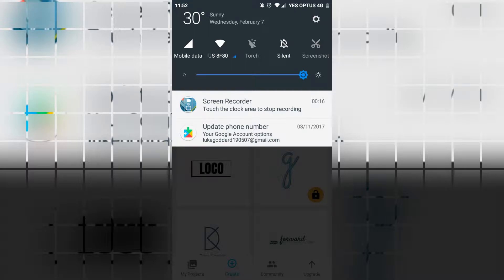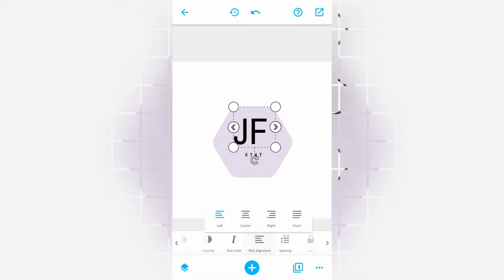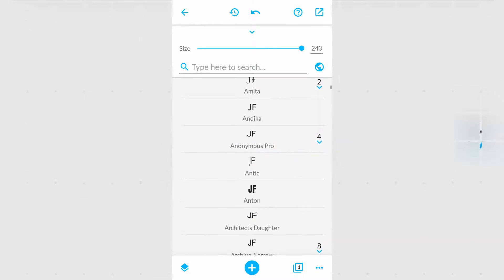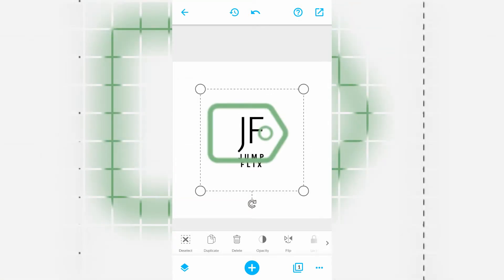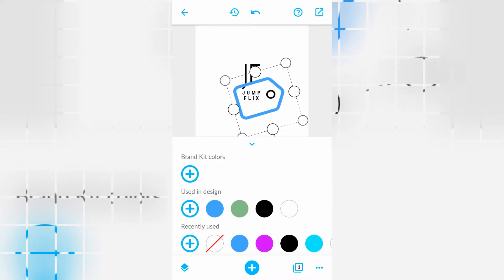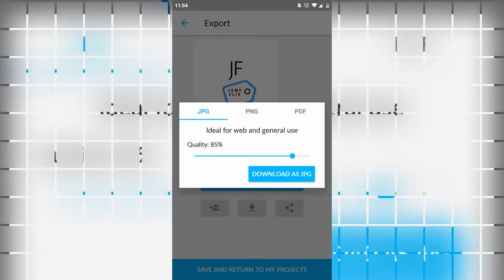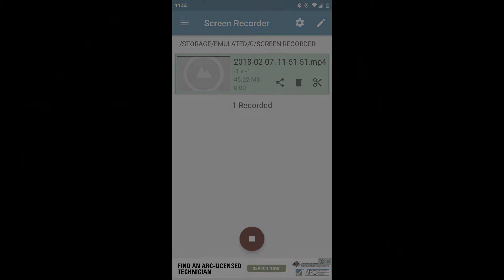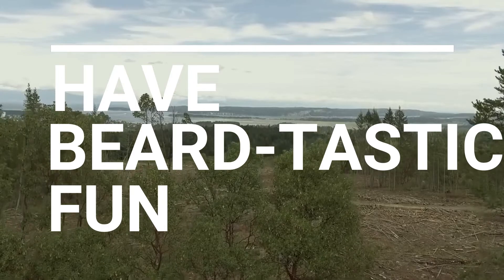Making great logos using the Desygner app - free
Desygner is a free, dedicated app to creating fantastic print, web and social graphic design items, ranging from youtube thumbnails to resumes, logos to social headers. And so much more. This tutorial takes you through how to rebrand your business, social pages or youtube channel using its wonderful intuitive logo designer capabilities. Using a premade template, I edit it to make a film production company logo design from scratch, with png exporting at the end. It's a totally wonderful android app that cannot be missed.

And my BRAND NEW fun filled video editing course is available for enrollment here:

Gear I use:
Phone:

If you purchase anything through these links, then you're helping support Beard Tech as I get a tiny percentage of sales at no extra cost to you! Check out the sites and buy some cool tech.

My graphic design site with portfolio is here for design work for your business, social media setup or youtube journey

Have beard-tastic fun